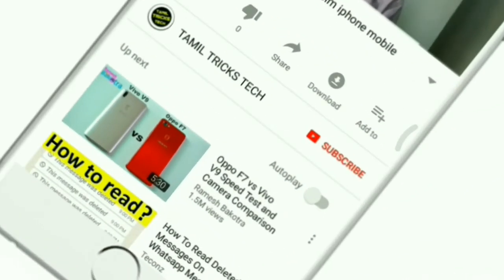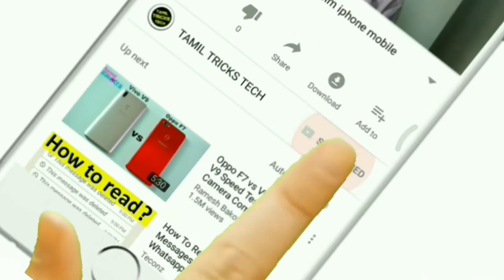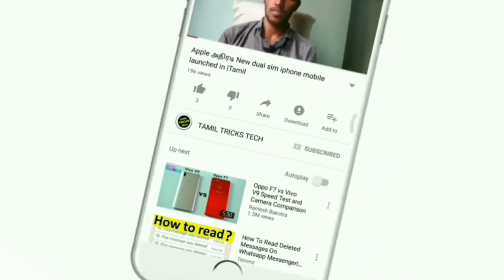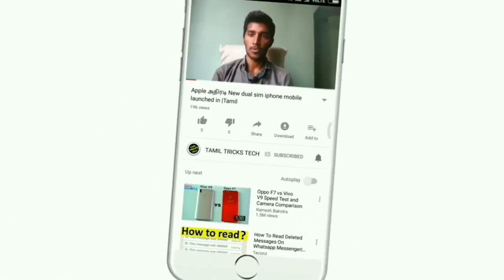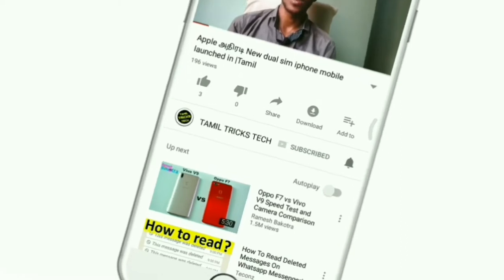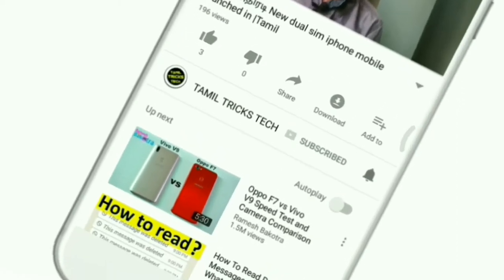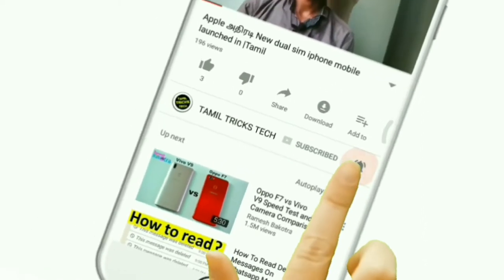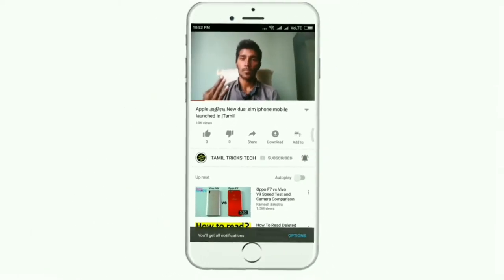Recharge செய்ய தேவையில்லை Jio New cricket pack offer |per day 2 GB